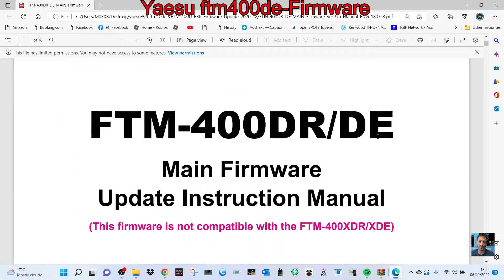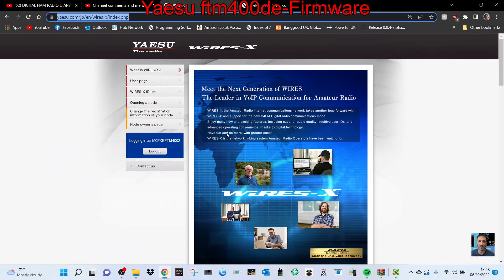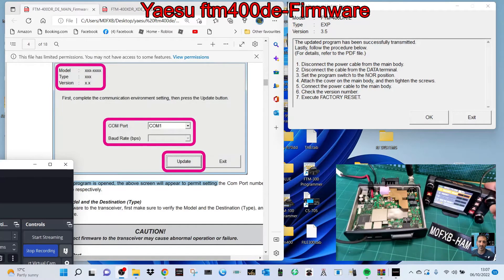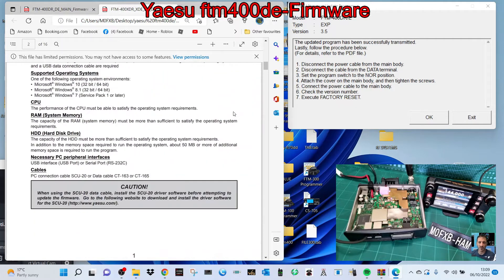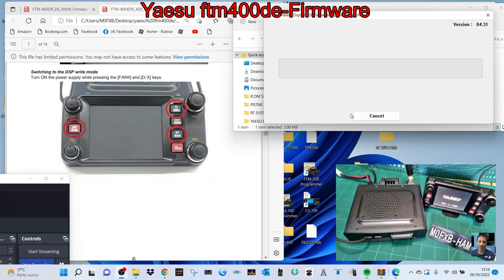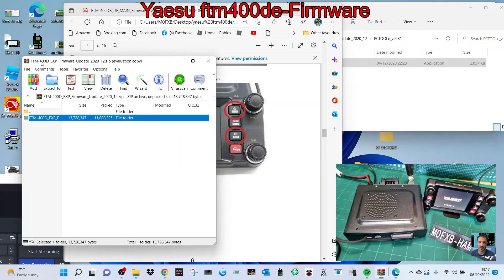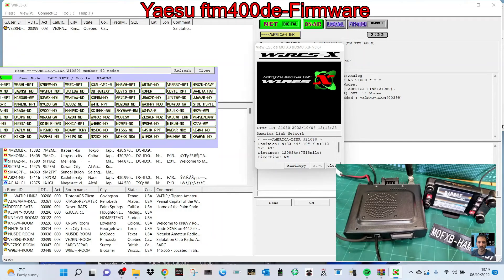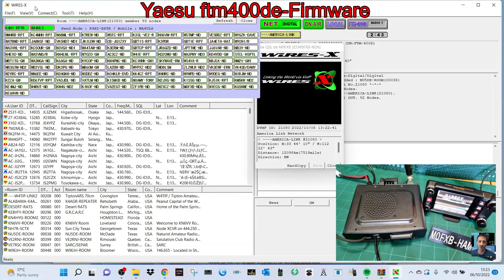YAESU FTM400DE Firmware Update -MAIN and DSP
YAESU FTM400

YAESU FTM400DE